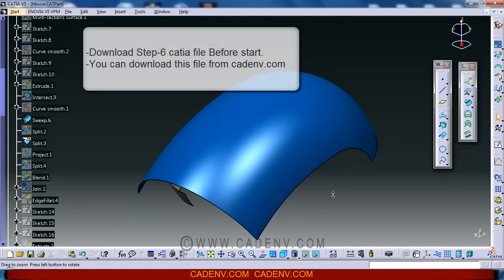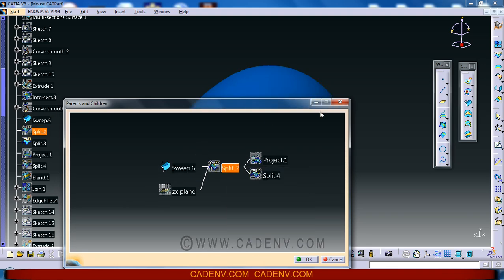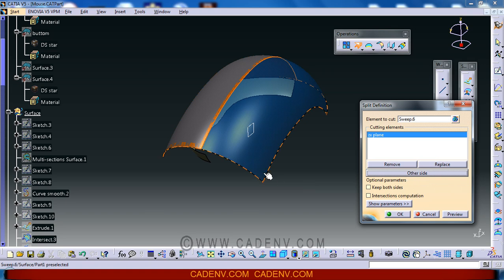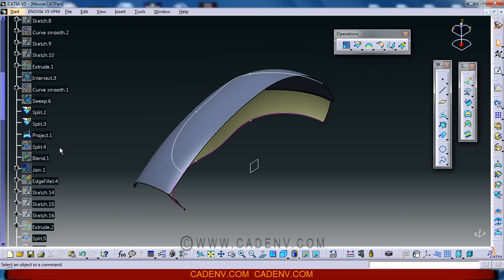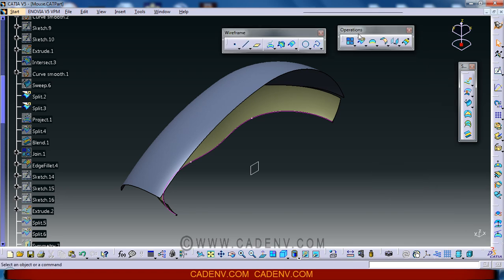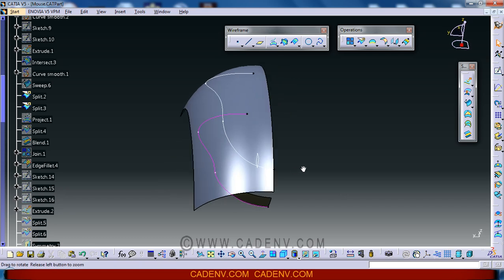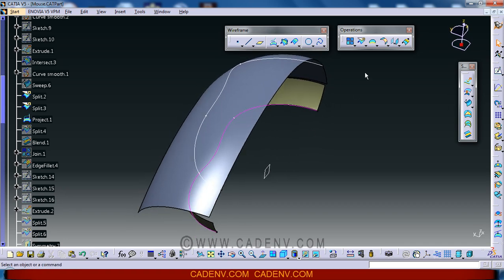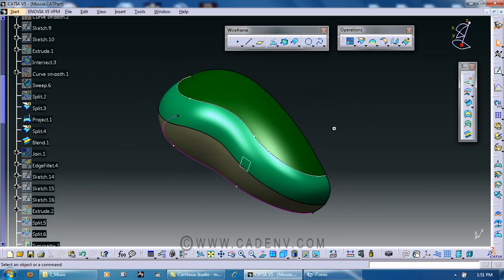mouse.step6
Step 6 of computer mouse catia v5 GSD tutorial series.